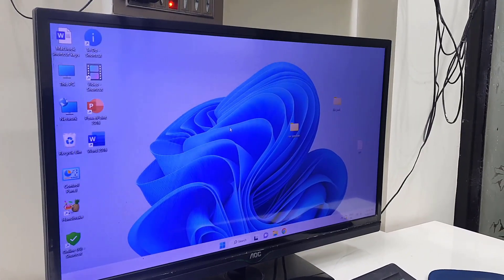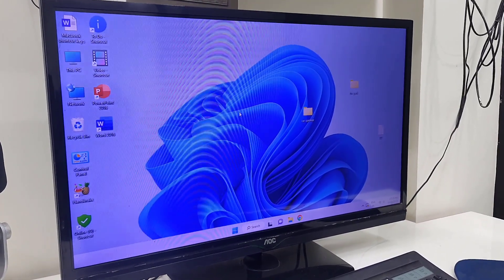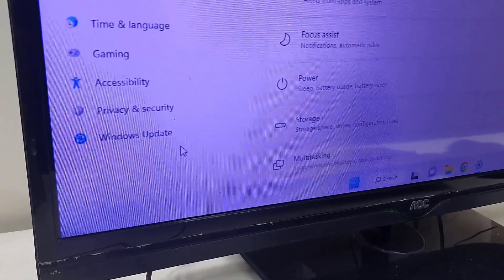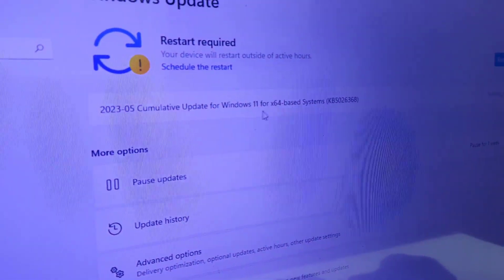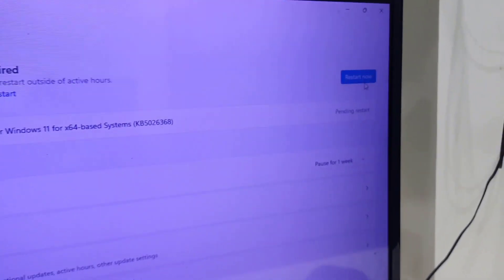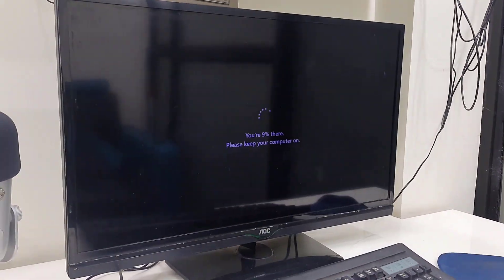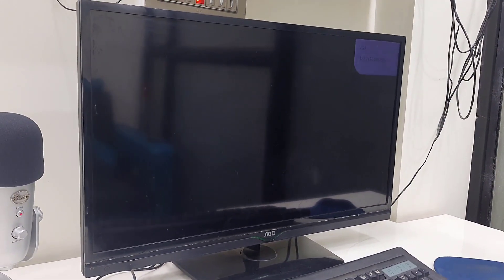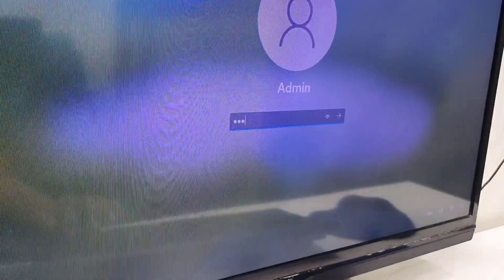May 2023 Software Update for Windows 11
May 2023 Update for Windows 11